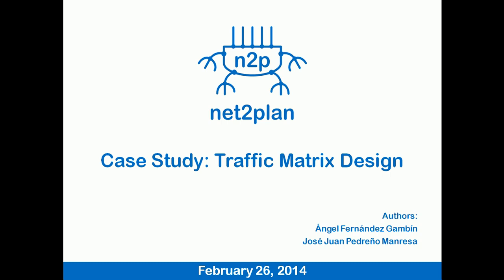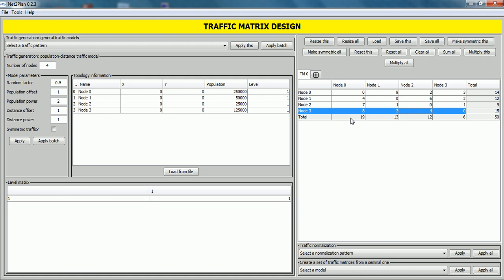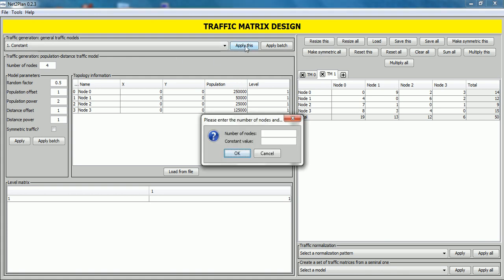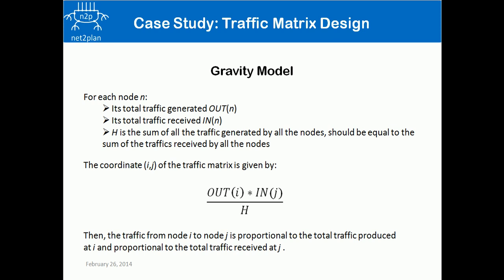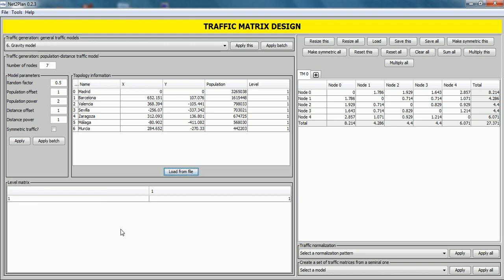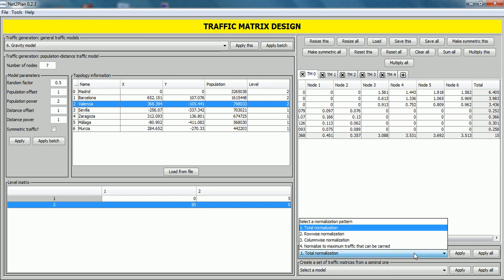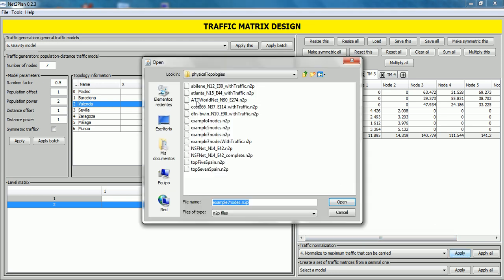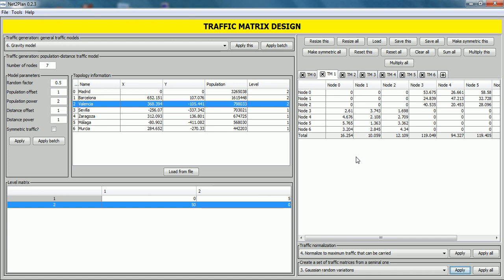Getting started with Net2Plan: Traffic Matrix Design tool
The traffic matrix design tool of the open-source application Net2Plan  assists users in the process of generating user-defined traffic matrices. It permits generating new matrices manually, or following several models found in the literature (e.g. random-uniform, population-distance models...). Created matrices can be saved in .n2p format to be further applied in Net2Plan. In addition, traffic matrix generation models are available in the Net2Plan library and thus can be directly integrated into Java-based design algorithms.

This video helps to use these tool (generate traffic matrices using different methods).

More information about this and others tools can be found visiting